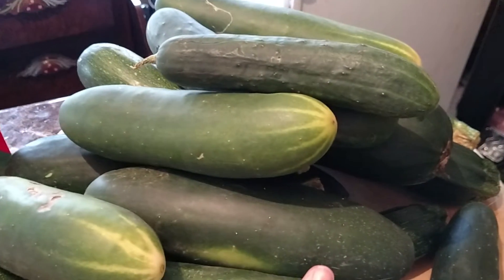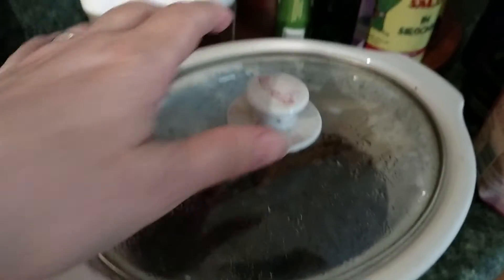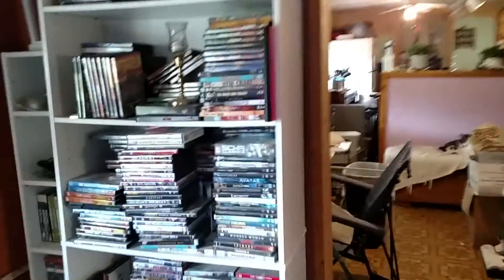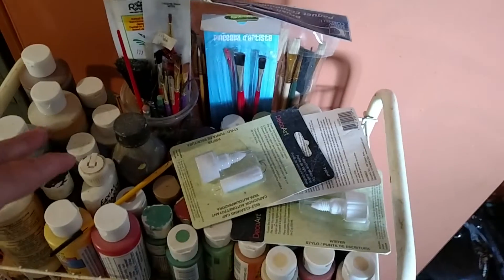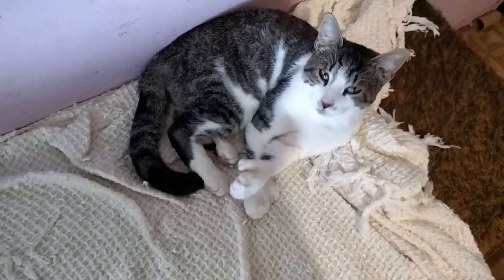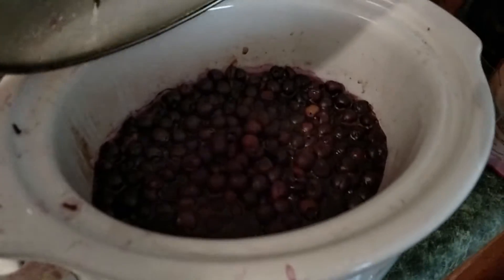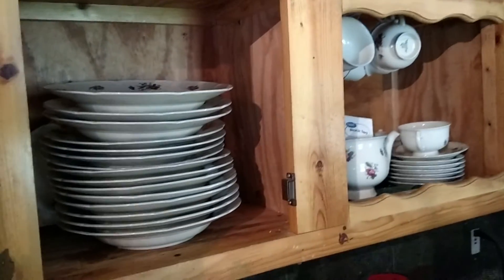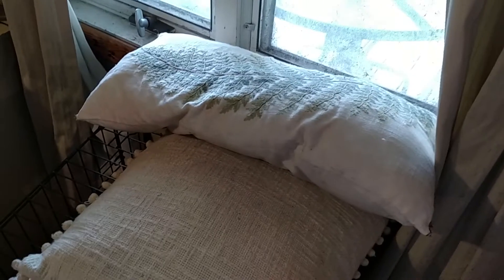organizing , remodeling , and getting things in order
With Clay finally retiring and no more 3 am days where we were constantly just plain sleepy.. we now can start on remodeling and getting the "inside" of the house in order!

more social links ... (we keep adding them go to ..)